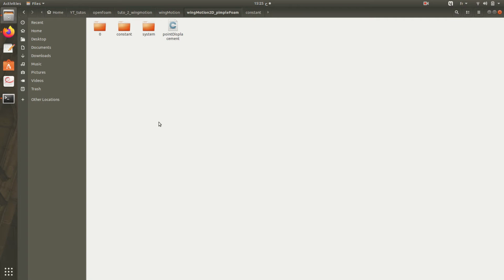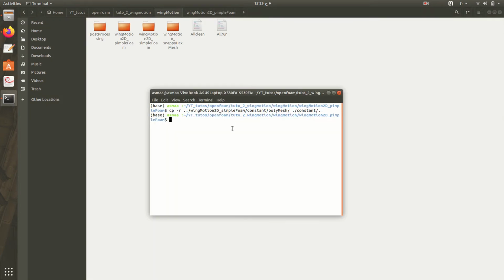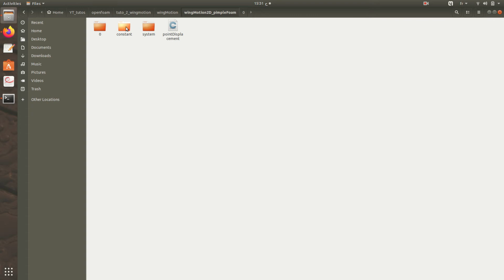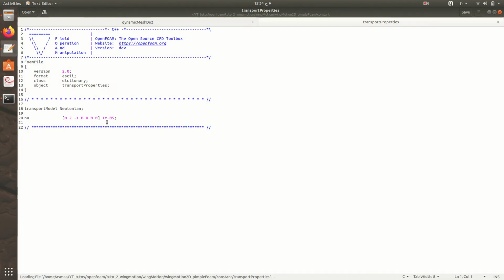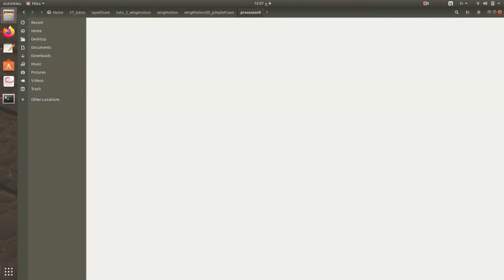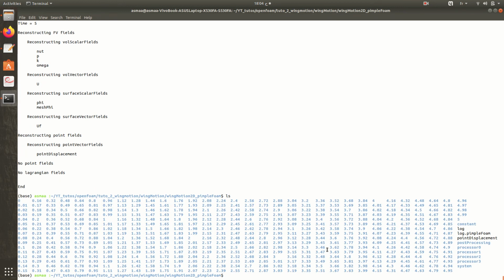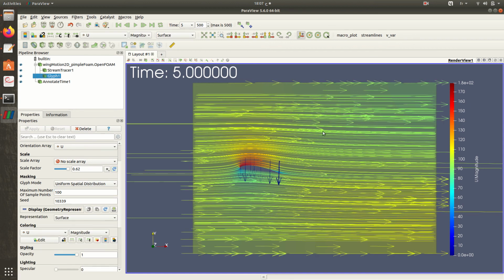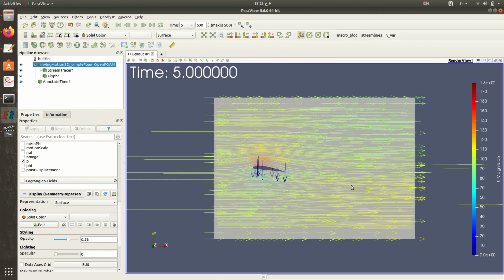Part 3: Wing Motion simulation in OpenFoam - Dynamic Mesh & Transient flow - PimpleFoam